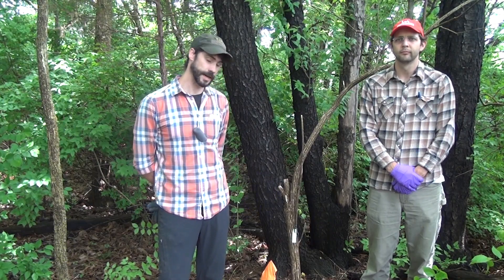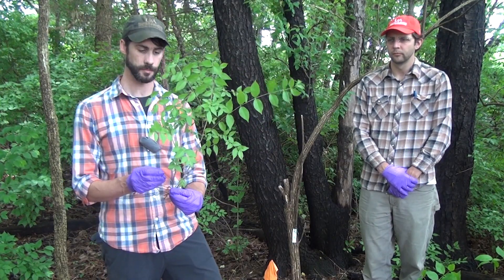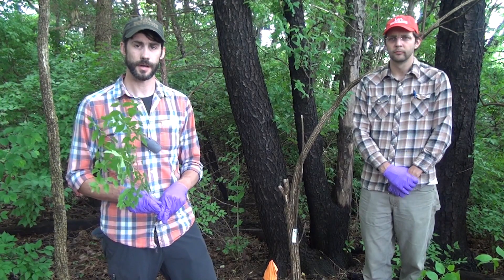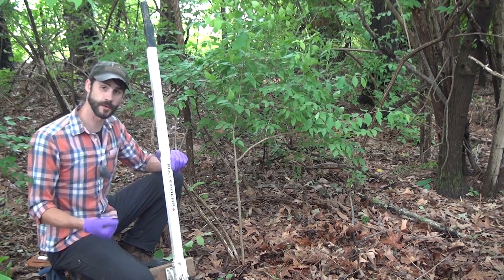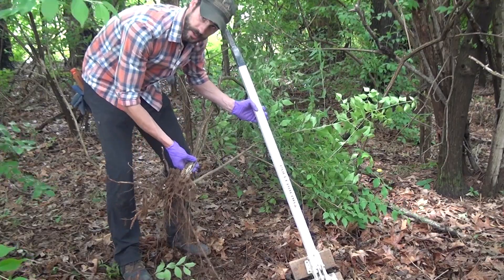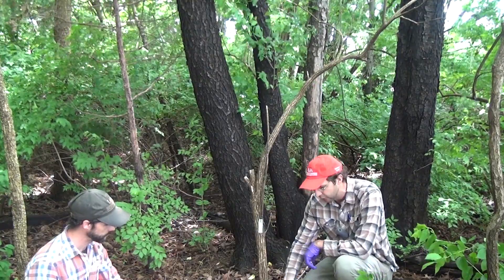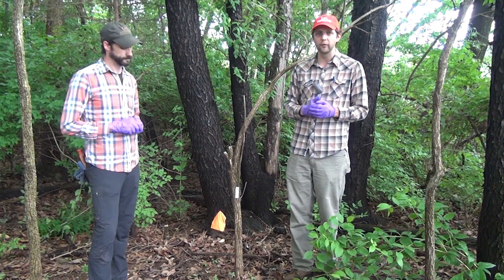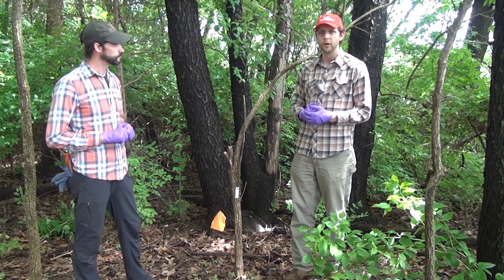Bush Honeysuckle Control Demonstration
UA System Division of Agriculture Crop, Soil, and Environmental Science Research Scientist Dr. Matthew Bertucci and Washington County Extension Agent for Horticulture Colin Massey discuss initial results of bush honeysuckle (Lonicera Maackii) control techniques and Integrated Pest Management for this invasive shrub